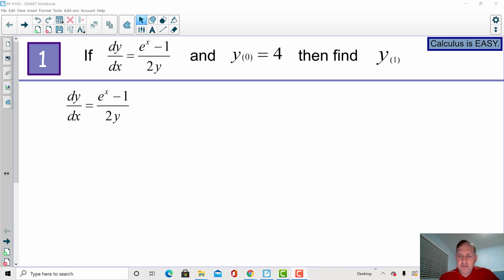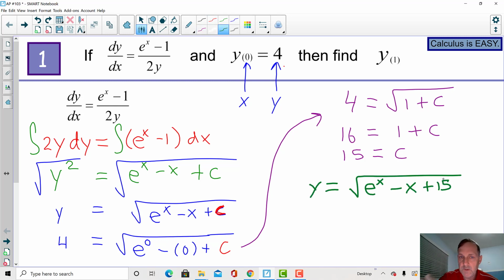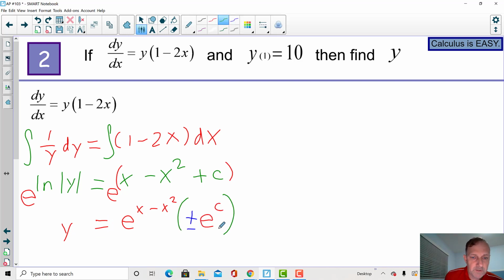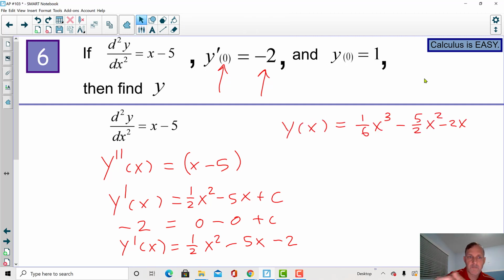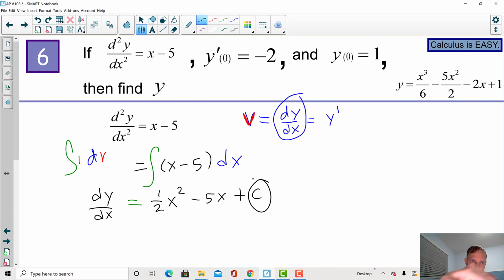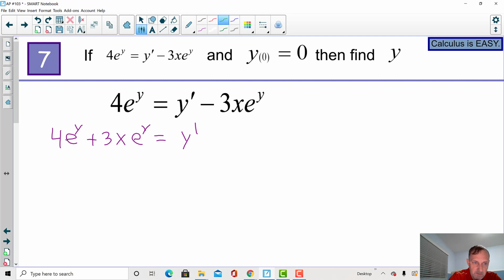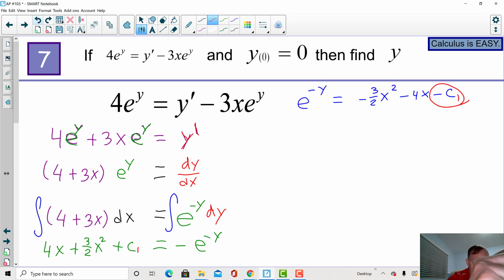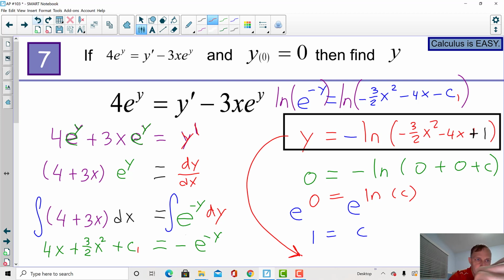Leanza AP Calculus Separable DE HW # 103